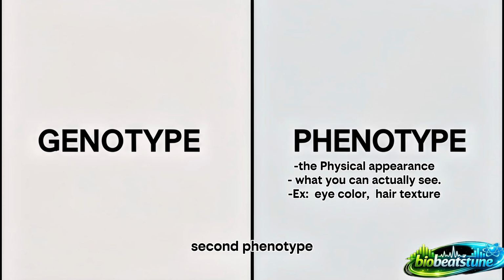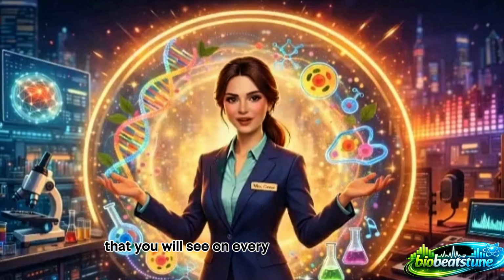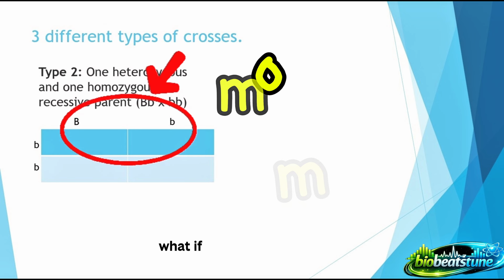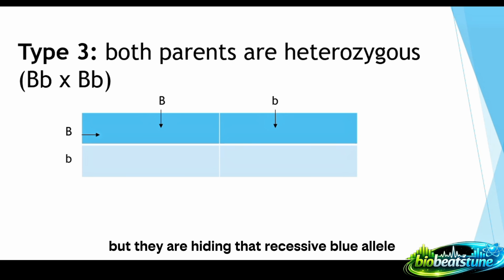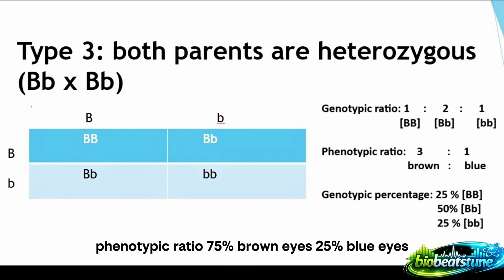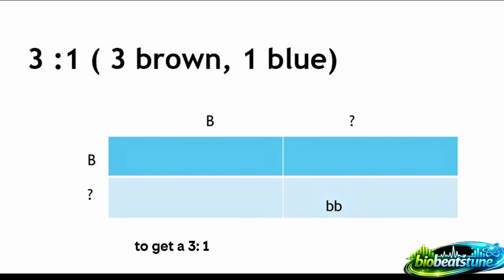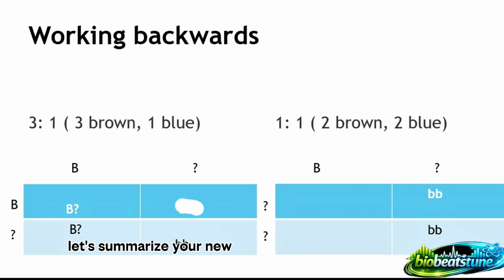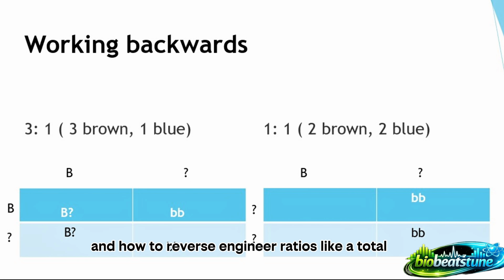Punnett Squares Made Easy | Ratios, Percentages, and Probabilities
Struggling with genetics? Can’t figure out the difference between a ratio, a percentage, and a probability on a biology test? Don’t panic! In this video, we break down everything you need to know to completely master the Punnett square.
​Welcome back to BioBeatsTune! Whether you are studying for a middle school quiz, high school biology, or a college exam, this step-by-step tutorial will make genetics click. We cover the foundational vocabulary (alleles, genotypes, phenotypes), map out the three most common types of crosses, and reveal the ultimate cheat codes to work backward from a ratio to find the parents' genes.

​⏱️ TIMESTAMPS
​0:00 - How can brown-eyed parents have a blue-eyed baby?
​1:00 - Section 1: Decoding Genotype vs. Phenotype (What are Alleles?)
​2:30 - Section 2: Case Studies (The 3 Types of Crosses Explained)
​2:45 - Type 1 Cross: Homozygous Dominant \times Homozygous Recessive (4:0 Ratio)
​3:30 - Type 2 Cross: Heterozygous \times Homozygous Recessive (1:1 Ratio)
​4:15 - Type 3 Cross: Heterozygous \times Heterozygous (3:1 Ratio)
​5:00 - Join the BioBeatsTune Family! (Like & Subscribe)
​5:15 - Section 3: Working Backward (Genetic Detective Cheat Codes)
​6:00 - Reverse Engineering the 3:1 Phenotypic Ratio
​7:15 - Reverse Engineering the 1:1 Phenotypic Ratio
​8:30 - Section 4: The Crucial Rules of Probability (Probability Has No Memory!)
​10:00 - Summary & Outro: Stay Curious!
​🧠 KEY CONCEPTS COVERED:
​Allele: A specific version of a gene (represented by letters like B or b).
​Genotype: The hidden genetic code an organism carries (e.g., BB, Bb, bb).
​Phenotype: The physical, visible trait you can see (e.g., brown eyes vs. blue eyes).
​Homozygous vs. Heterozygous: Matching alleles vs. different alleles.
​Independent Probability: Why the genetic dice roll from scratch with every single pregnancy (the coin-flip rule!).

​What biology topic is tripping you up the most right now? Drop your questions or suggest our next video topic in the comments below!
​🎵 Keep dropping the best science beats and stay curious!